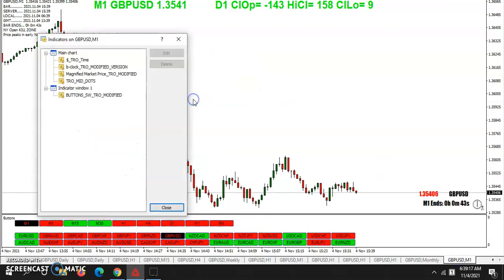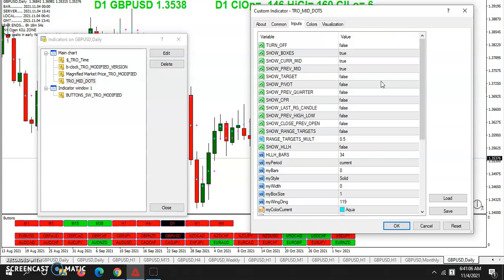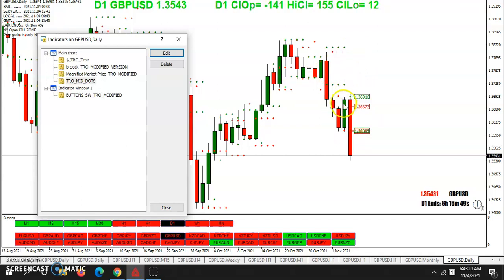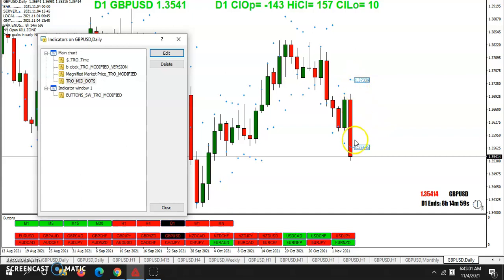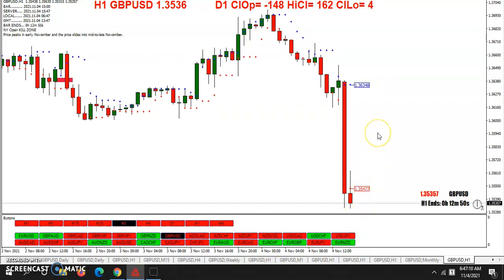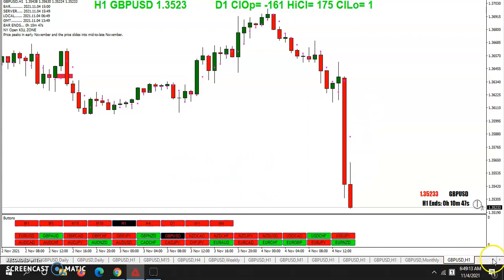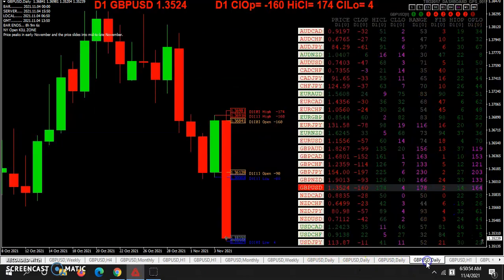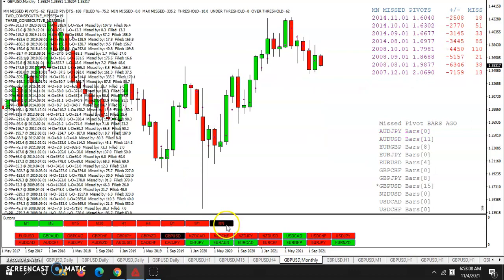20211104 TRO TRADING INDICATORS TRO MID DOTS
INDICATORS - TRO MID DOTS